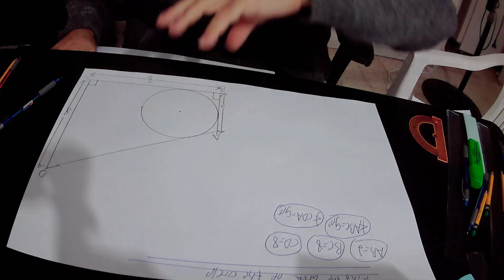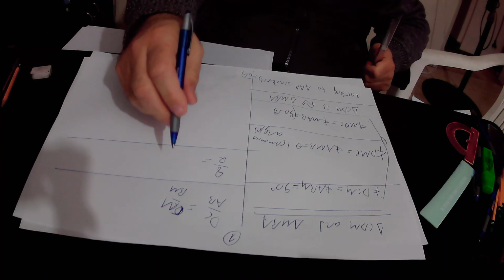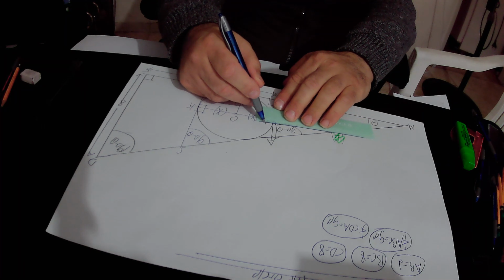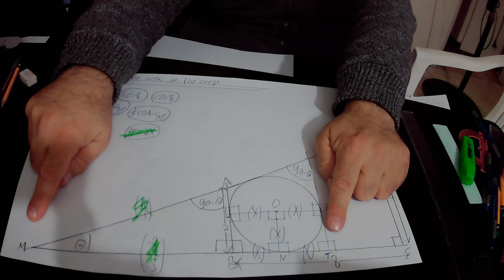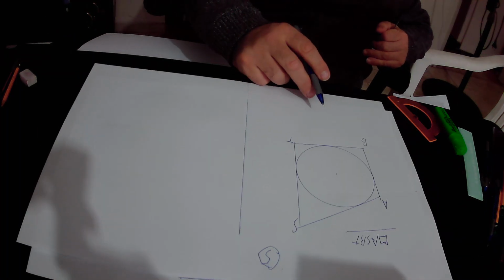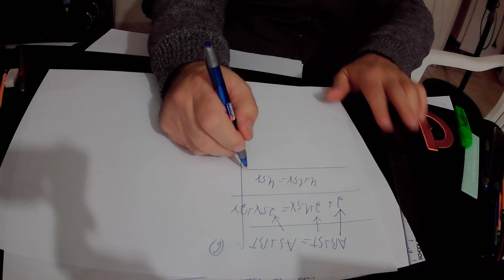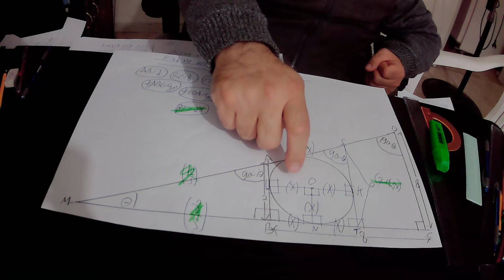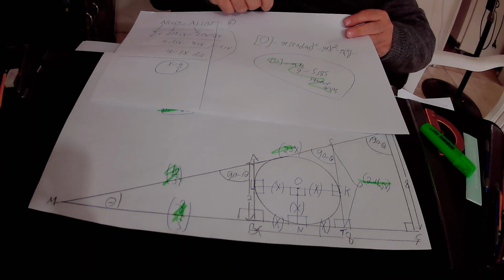Find the area of the circle | Sweden Math Olympiad Geometry Problem